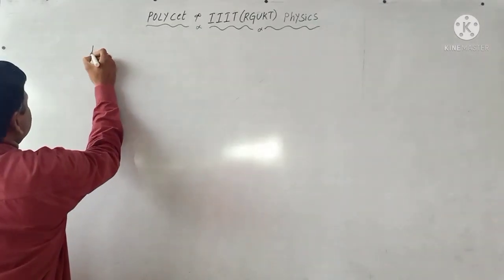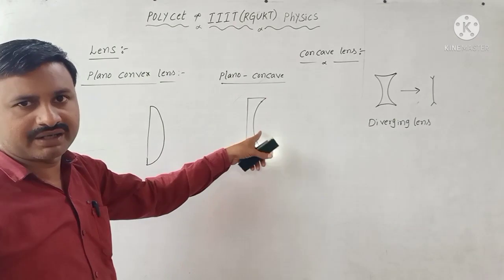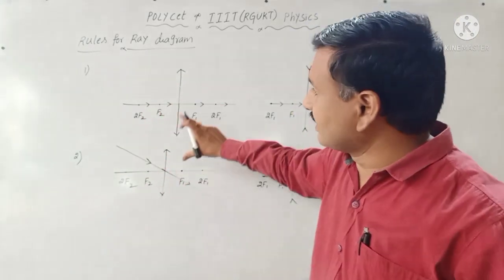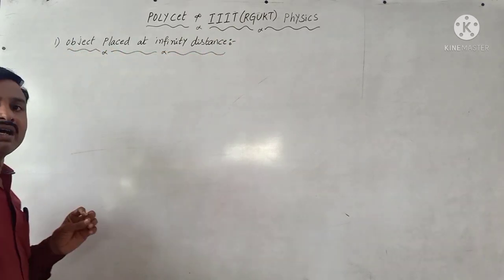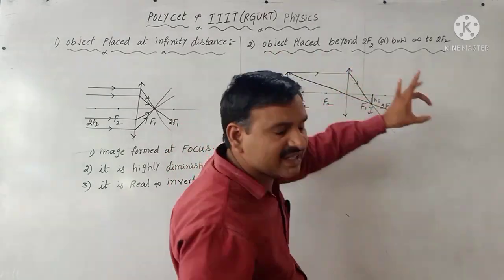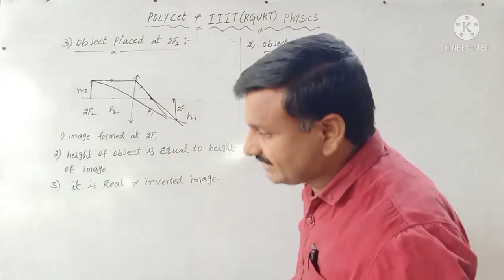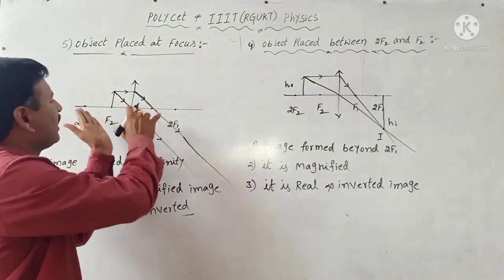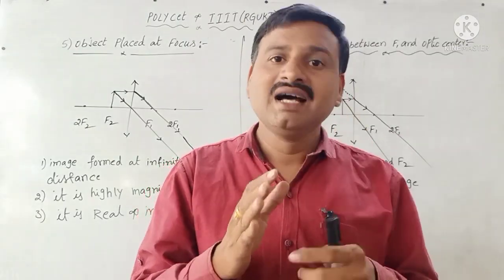OPTICS (Ray diagrams by using convex lens)